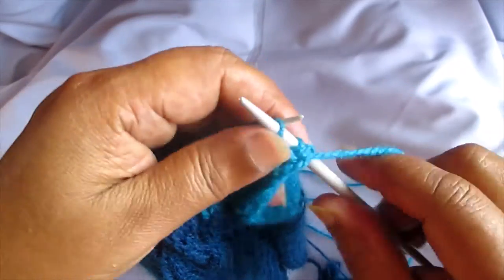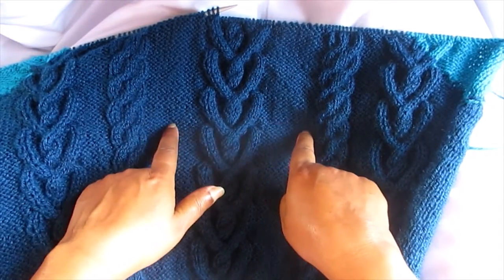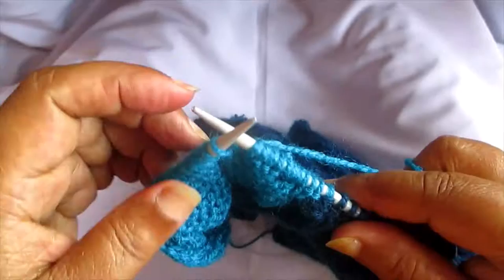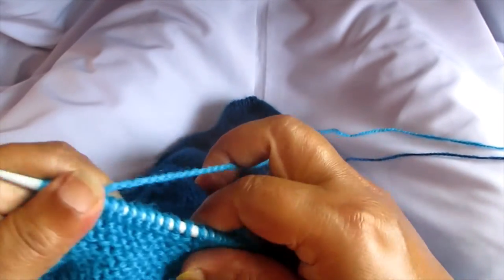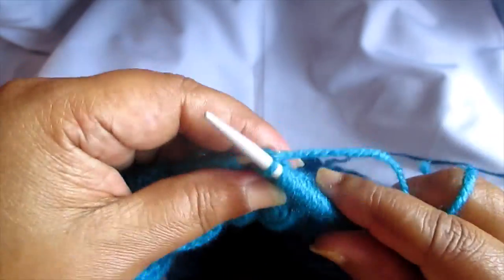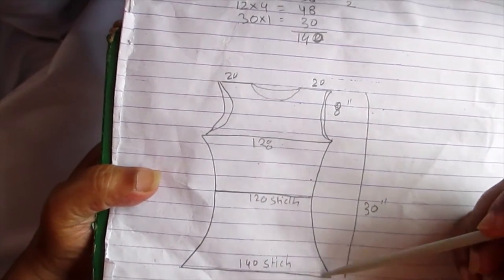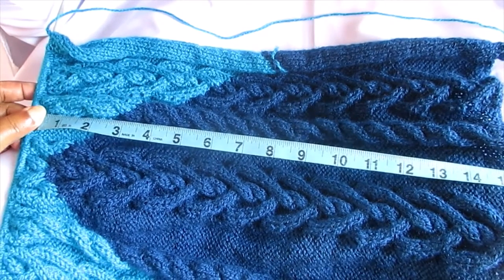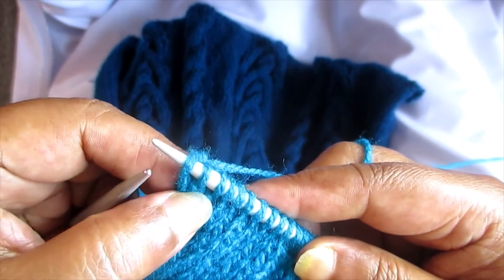How to get a perfect curve shape in your sweater | More Than Knitters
Its easy to knit a straight sweaters and I bet many of you can do it with eyes closed. But have you tried to shape your sweater to flaunt your curvaceous body ? Yes its not easy and to make it look perfect you have to work hard just to figure out how to get perfect shape your curves in your sweaters/pullovers/cardigans. I hope this video will help you.

Here is the time stamps for you
00:03 Shaping Curves
01:07 How to shape
01:28 method of curving
01:51 where to decrease for the curve
03:41 How and when to shape
05:34 Main curve point
06:57 second half of shaping curve